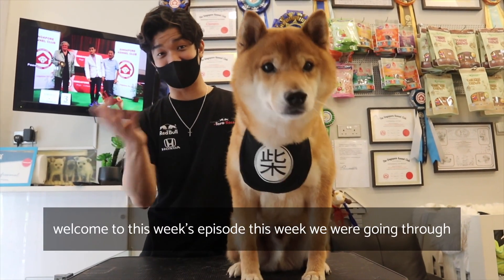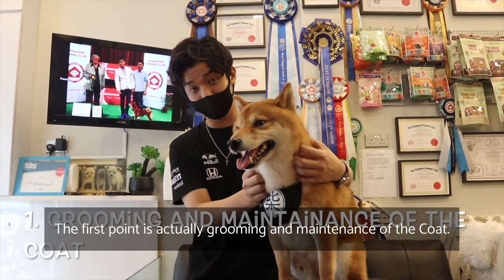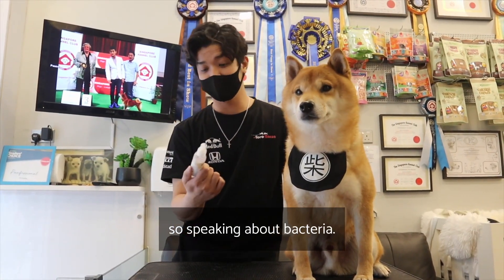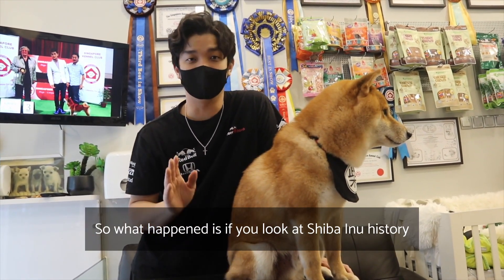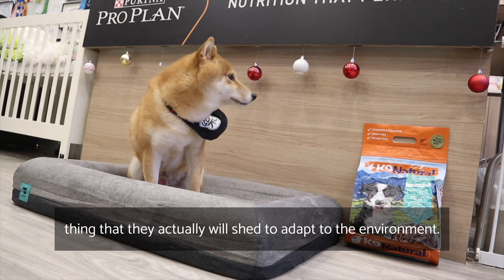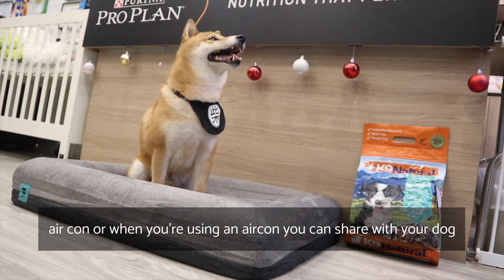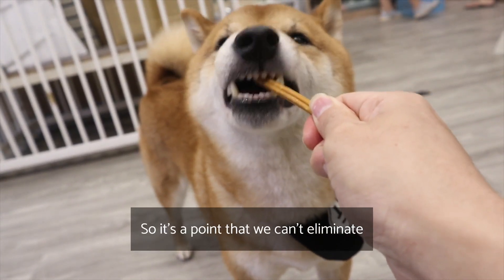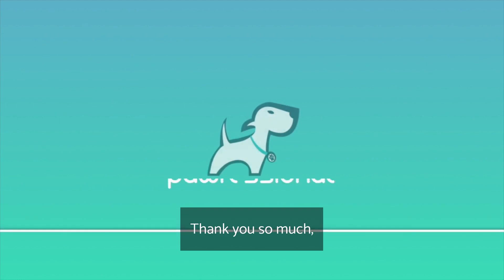how to make your shiba fluffy! with Pawfessional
HAPPY NEW YEAR! 2021 We are very thankful of all our customers that had been supporting Pawfessional. Year 2020 hasn't been good to us and to many as well. We hope that 2021 will be a better year. We would like to return all the love and support for us by providing educational videos for your furkids!

We hope to share more tips to pawrents! this video is mostly targeted to maintain the fur of poodles which the same methods can be applied to dogs with the same fur type eg. Husky, German Shepard, Golden Retrievers, Pomeranian, Chihuahua, Dachshund and etc.